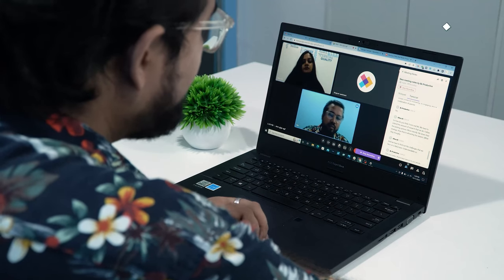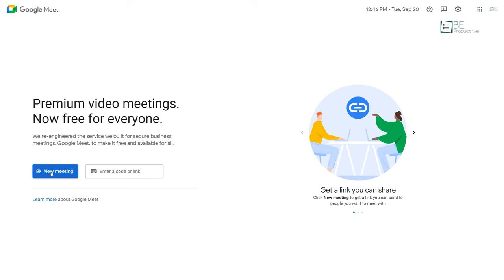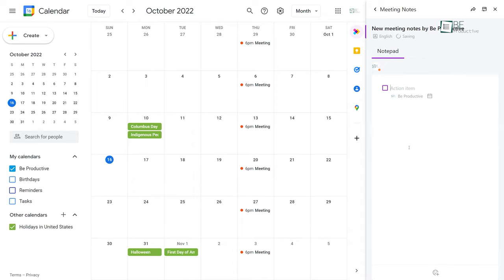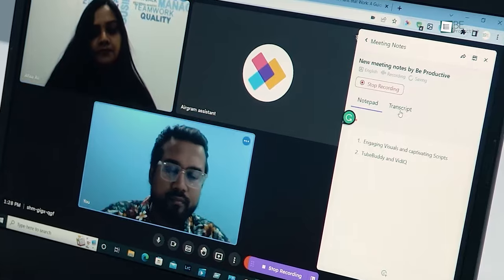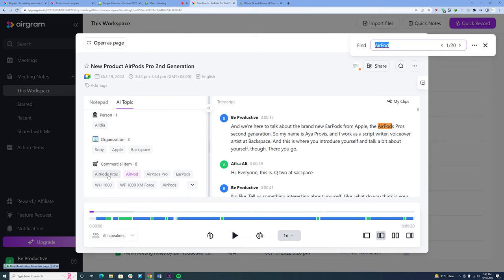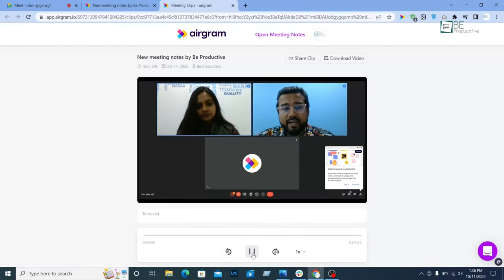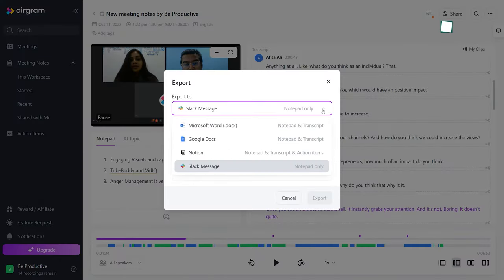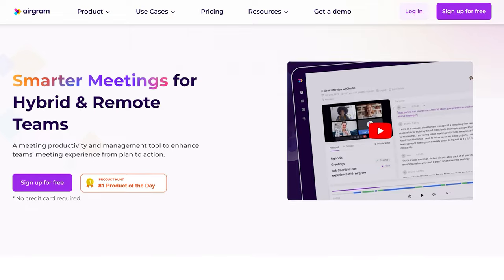Airgram | Easily Record and Automate Note Taking in Zoom, Google Meet and Teams!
AirGram is an AI-based advanced recording and automate note taking tool for online meetings. Here not only you can record meetings, but also you will get real-time transcripts as well. If you are tired of recording using external software on your PC, then take a look at this video.